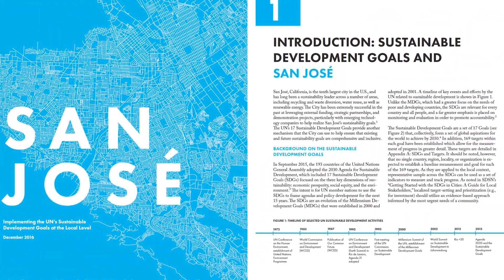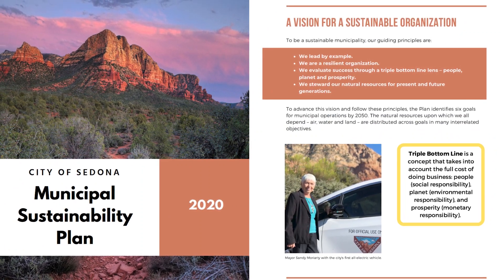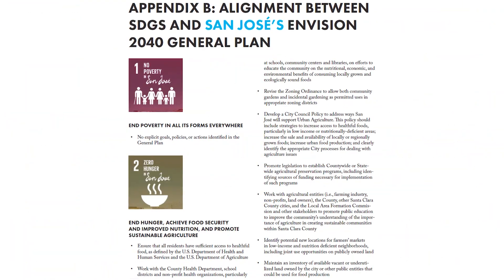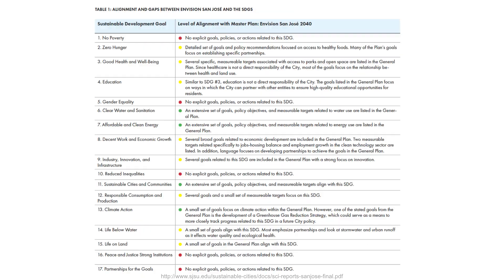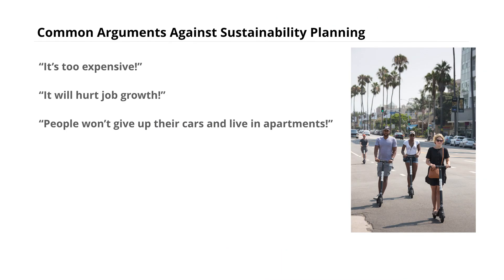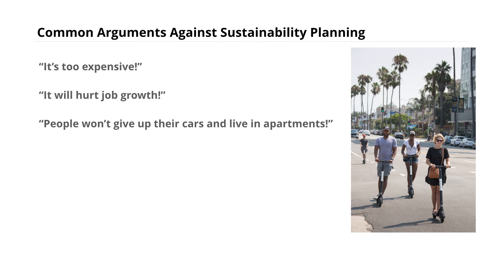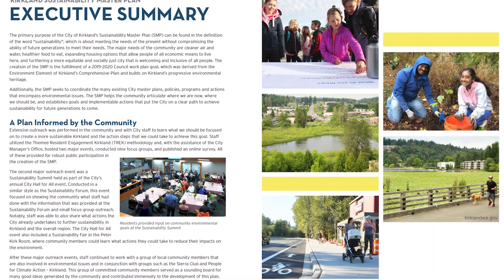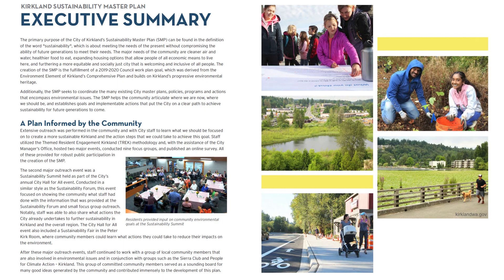Incorporating the Sustainable Development Goals into the Planning Process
Planners can incorporate the UN Sustainable Development Goals (SDGs) into planning practice for their communities. This video introduces a conversation about the pros and cons of developing a Sustainability Plan that is specifically geared towards identifying goals and strategies related to sustainability. This is an approach many communities are taking as they look to center sustainability as a community value and priority. However, adding another plan to bookshelves already full of plans might not be the best approach.

A potentially more effective way to move to sustainability is to infuse practices across the city with sustainability. Instead of spending a year and limited resources on another plan to add to the collection, planners will be better served by looking at their daily activities and determining how sustainability can be incorporated. This may mean rethinking transportation projects to promote alternative modes, it may be reviewing ordinances that serve as barriers to affordable housing, or incorporating Low Impact Development standards into new projects.

To be successful, there has to be support from elected and appointed officials, and the community at large. Given the politicization of sustainability, this can be a challenge. Planners need to recognize this and be prepared with how to communicate concepts of sustainability to the public to build support for taking action. Another important tool is education and outreach, really promoting actions being taken to foster sustainability across the community. When we can point to projects that are improving people’s lives, creating opportunities, and supporting sustainability across the environmental, economic, and social spectrum, that is where we can have an impact. And that local effort contributes to a global impact.

This video is an excerpt from "Incorporating the Sustainable Development Goals into the Planning Process."